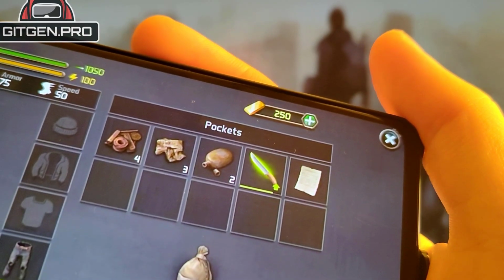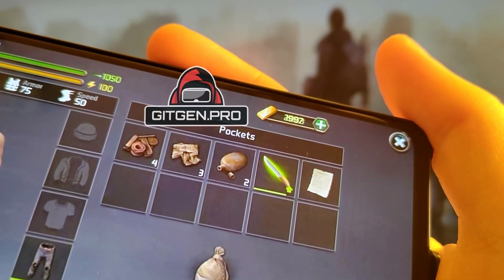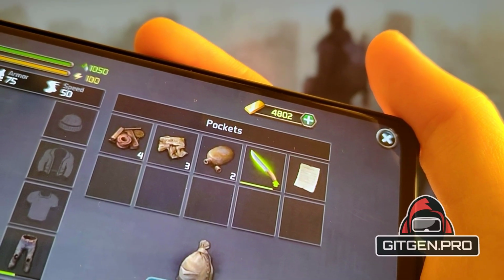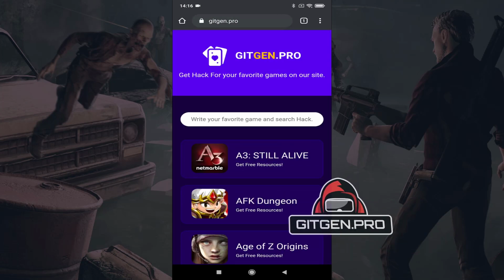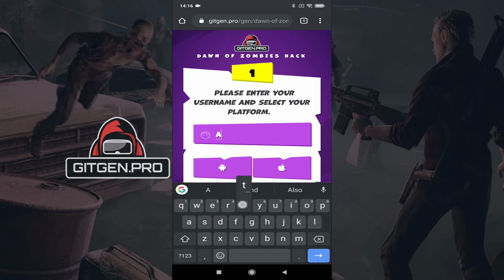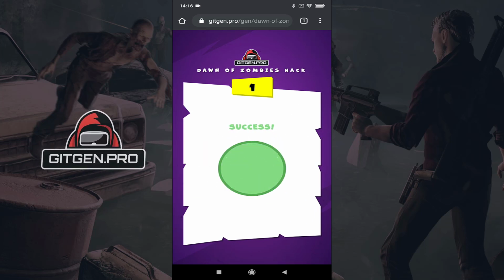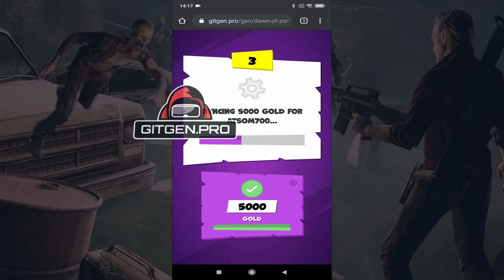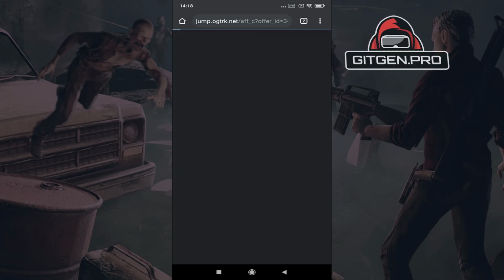How To Hack Dawn of Zombies 2023 ✅ Easy D.O.Z Tips&Tricks To Get Gold 🔥 Working on iOS and Android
Hi there pros! In this video tutorial I would love to explore this update Dawn of Zombies hack for Android or iOS phone or tablet. Using this Tips&Tricks anyone can easily get alot of Gold and improve gaming fun. Everything you require to do is stick to our video guide. Enjoy!

How to hack Dawn of Zombies? It is a pretty easy Tips&Tricks, if you follow these tutorial, you'll be able to do it in just a matter of minutes.